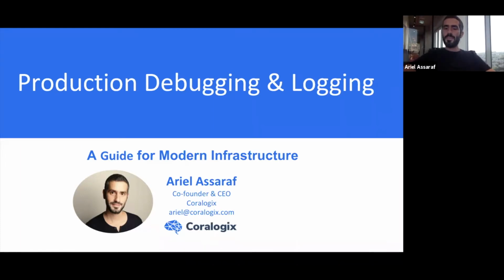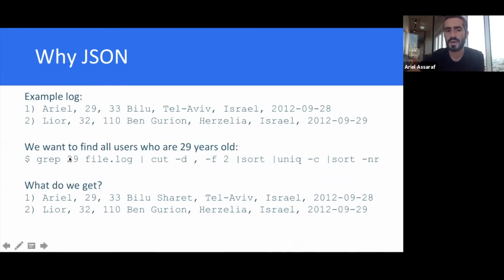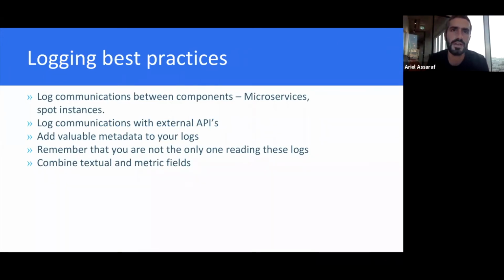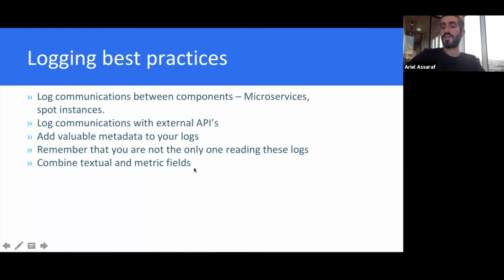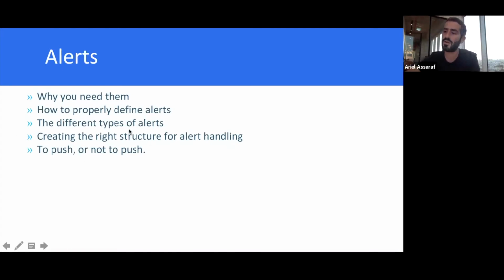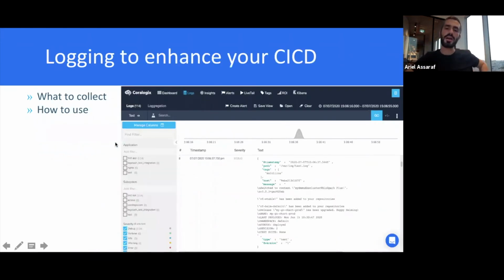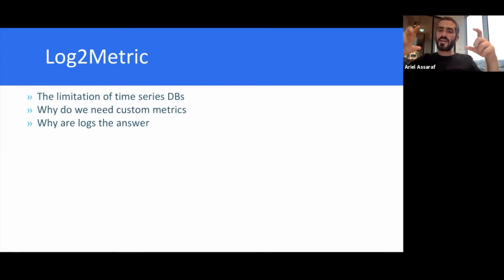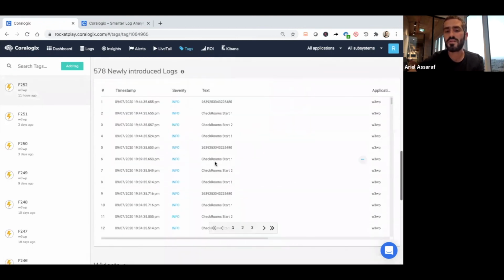Logging Best Practices in the CI/CD Era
With the overabundance of log data available today, it’s easy to simply limit logging events. However, this pattern overlooks the latent value in your log data. To be proactive, rather than reactive.

Utilizing their experience serving 1,500+ customers worldwide, Ariel Assaraf, CEO of Coralogix, will show you how to transform your logs into a treasure trove of opportunities for improving your CICD process and anticipating operational problems before they happen. See how to integrate Coralogix into your Codefresh pipeline & free your engineering team from monitoring & troubleshooting with more efficient logging.